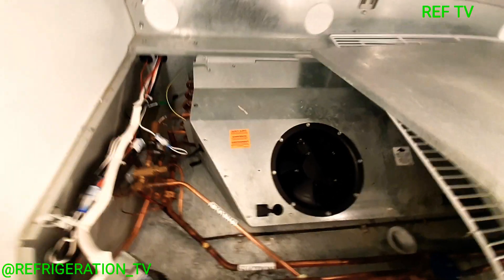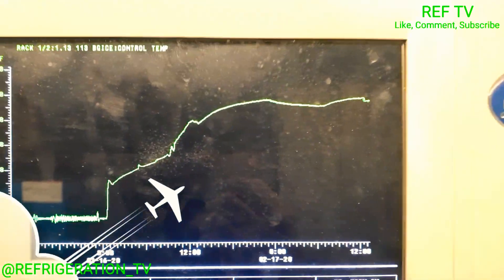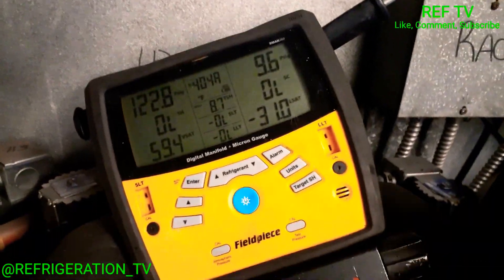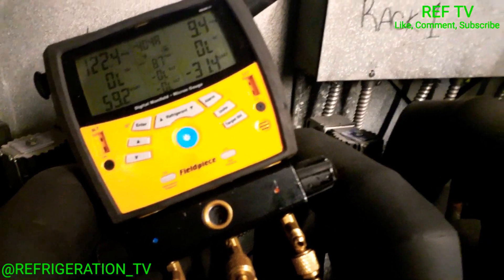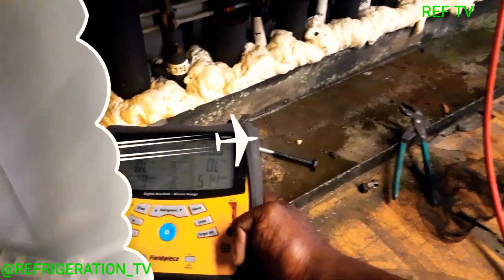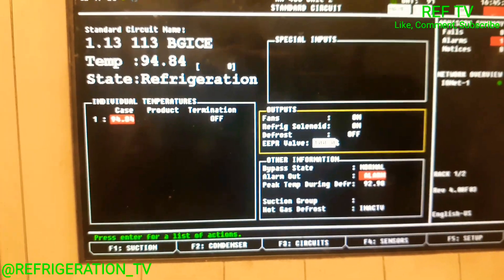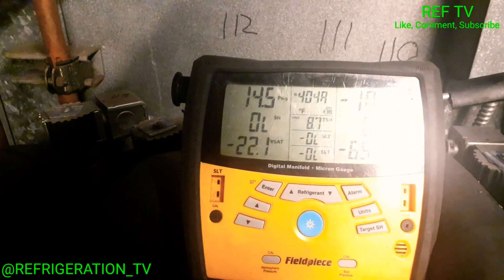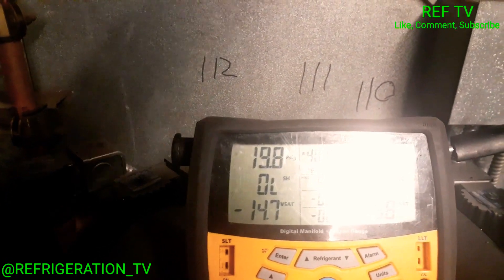Low-Temperature Glass Door Reach-In Down for 24HRS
REFRIGERATION TV: Low-Temperature Glass Door Reach-In Down for 24HRS TROUBLESHOOTING